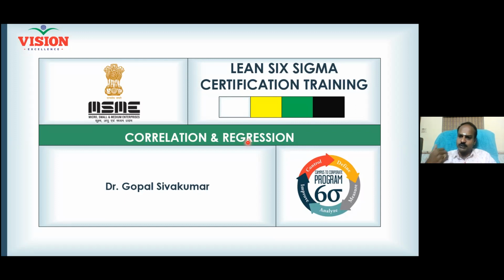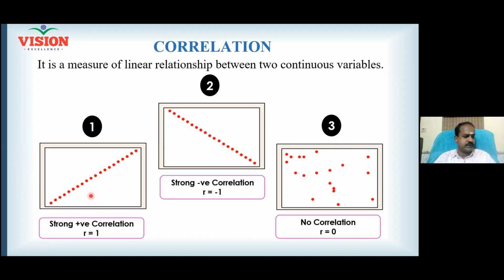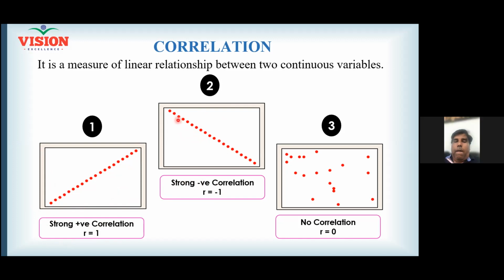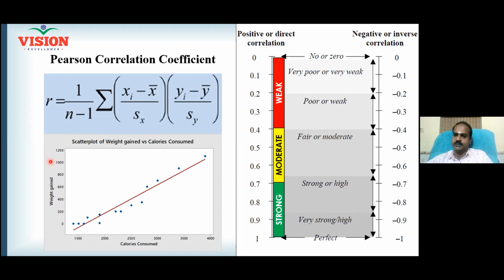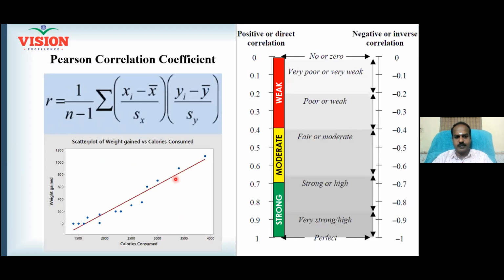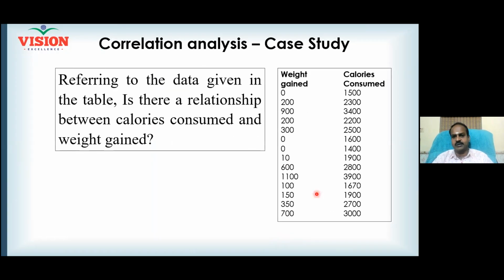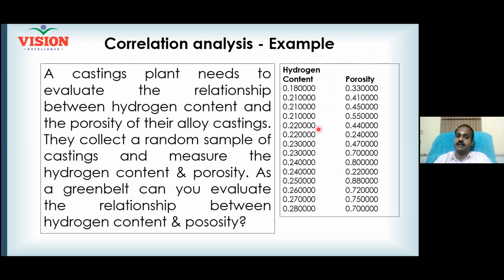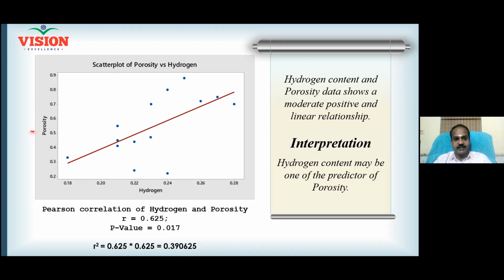1 CORRELATION Dr GSK 21 DEC